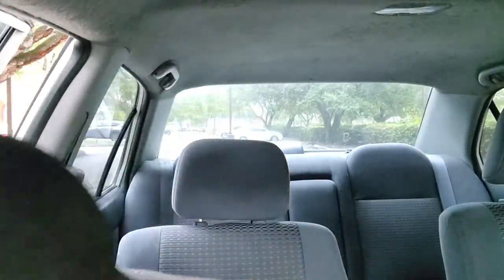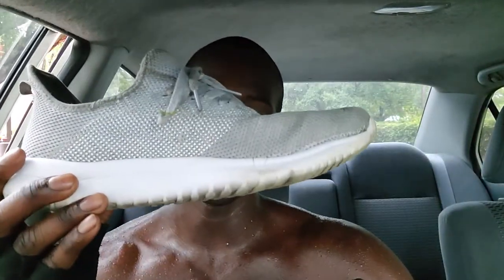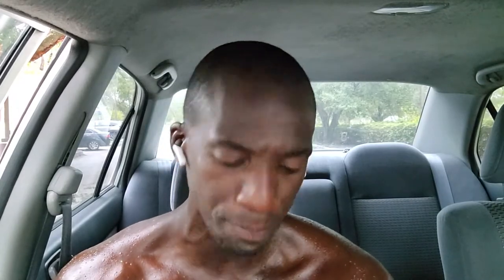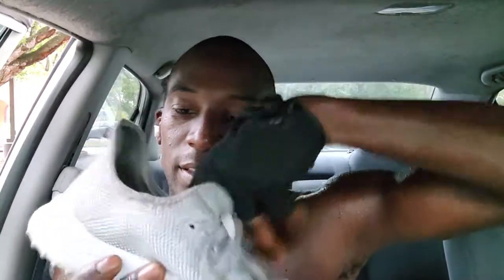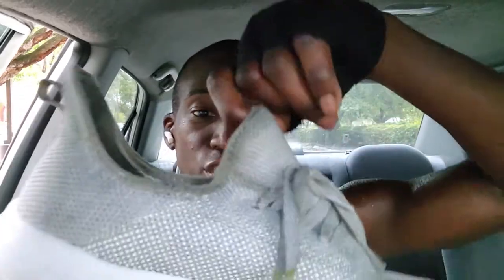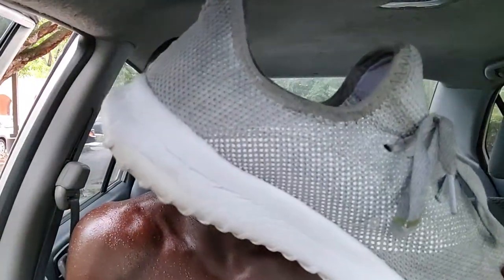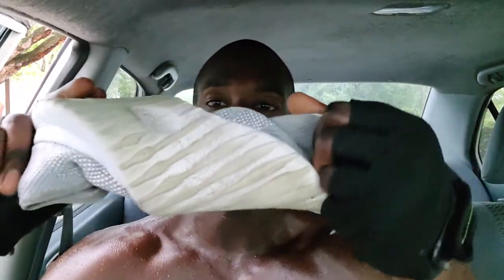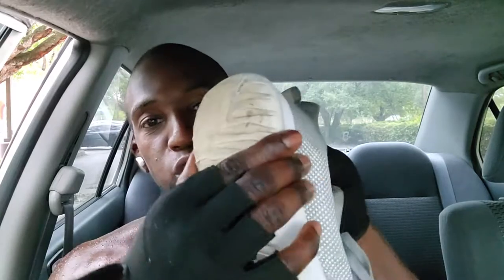My Cheap Walmart Running Shoes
men I'm loving my Walmart running shoes. they are super affordable effective.